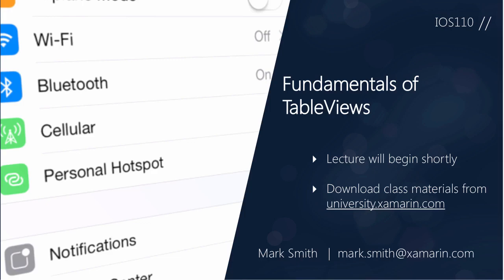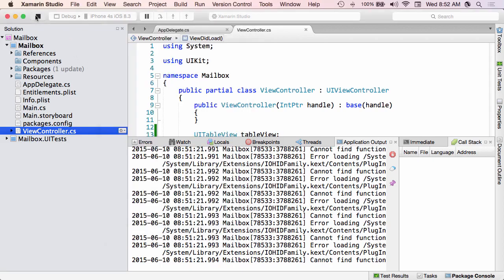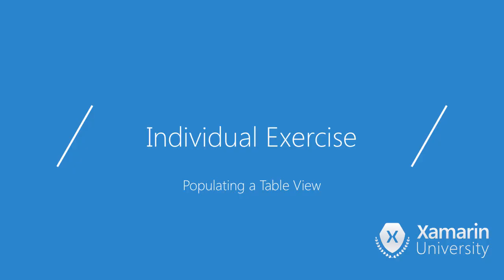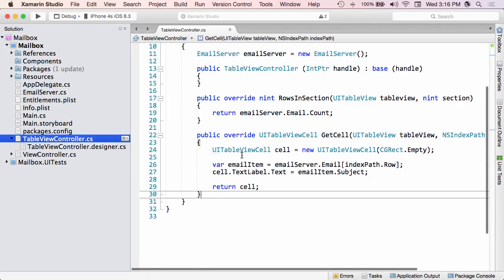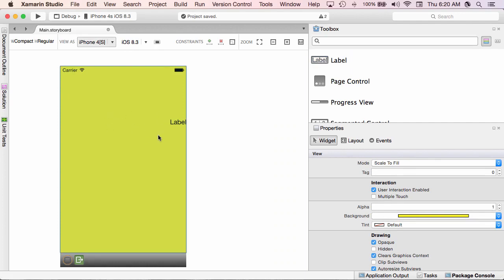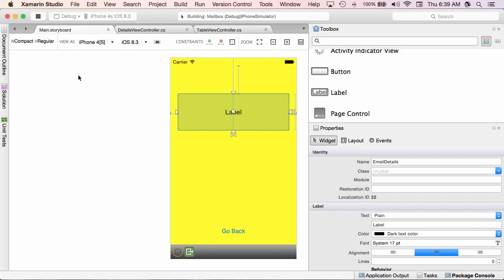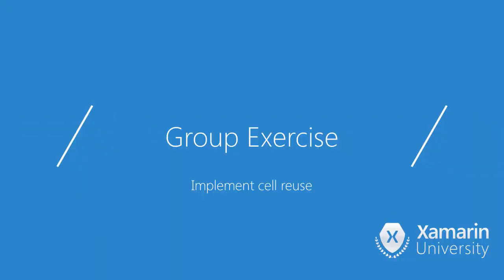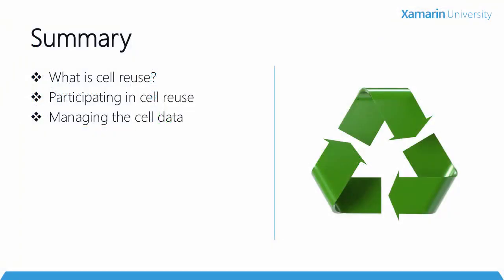IOS110 - Fundamentals of TableViews - Mark Smith